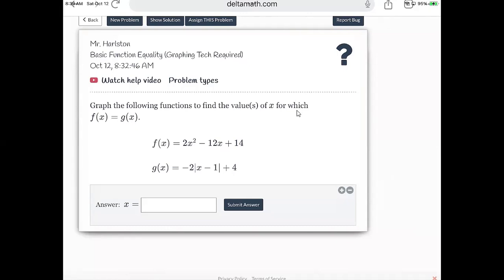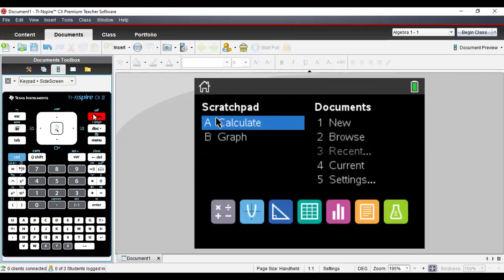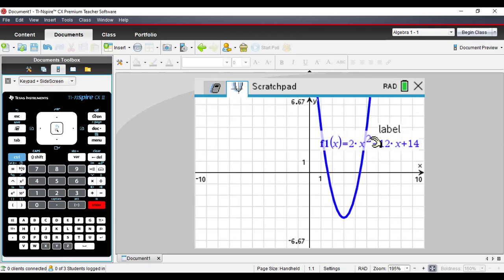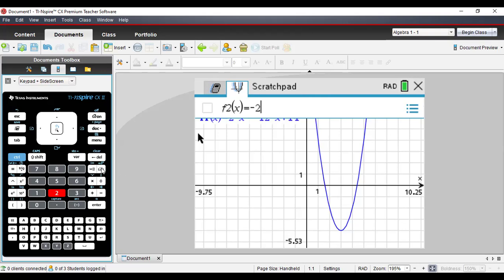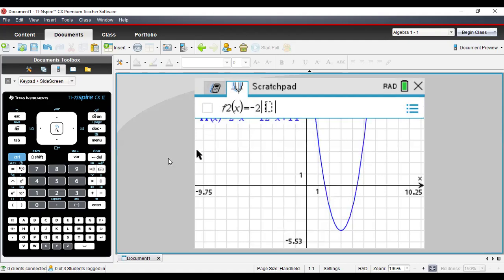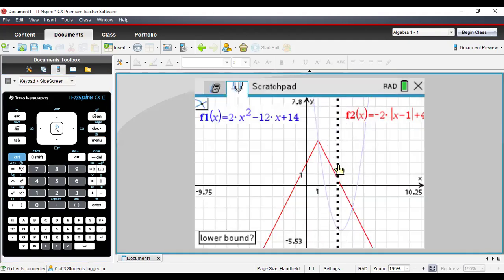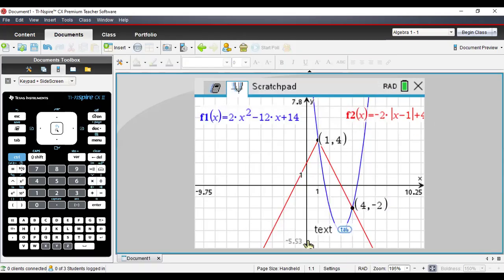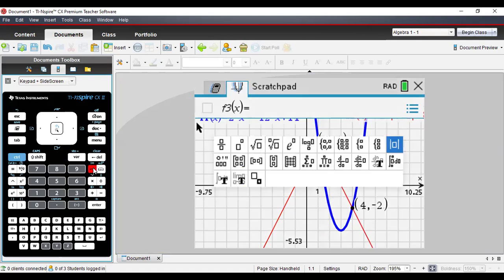How to Use the TI-INSPIRE to Graph Functions and Find Intersections